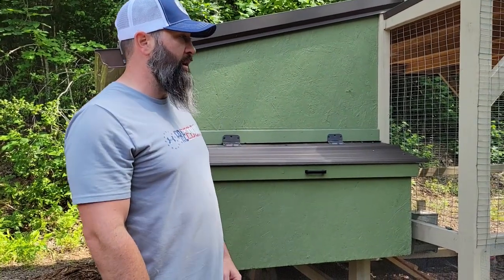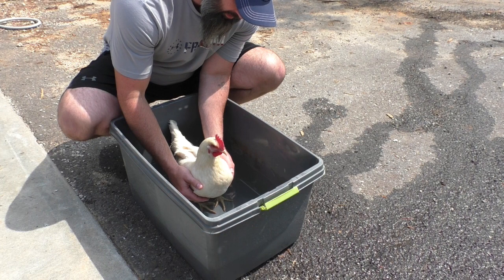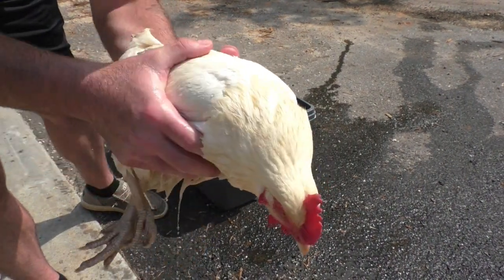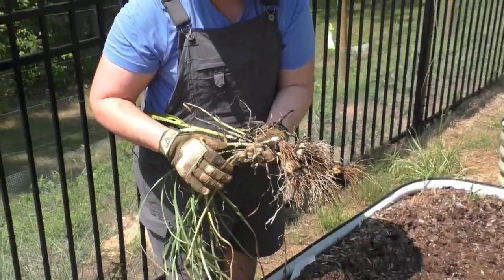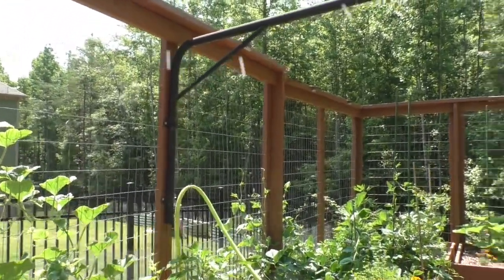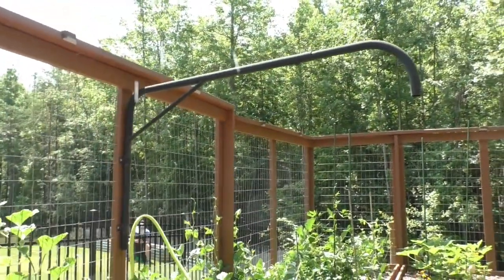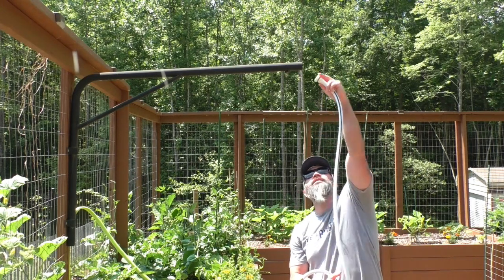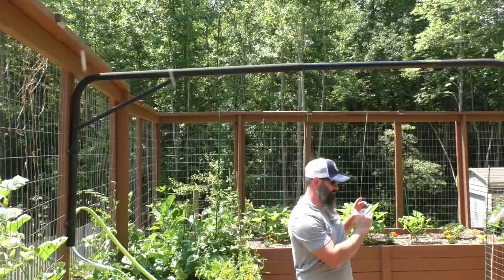Broody Chicken and a "Not Terrible" Harvest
One of our hens has been broody, and with the 90+ degree SC heat we're trying to break her from it with a cold bath. After giving her a bath we harvest our very first ever garlic and onions, and I repair our garden hose ... before we check on our hen to see how the "treatment" did.